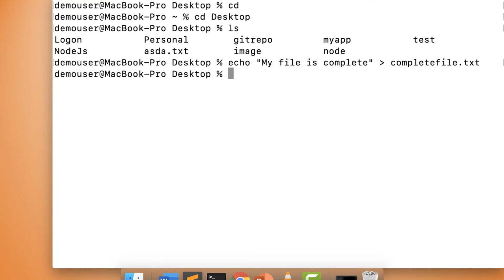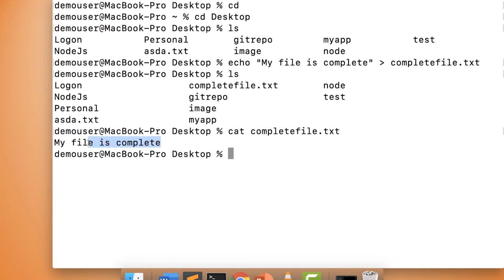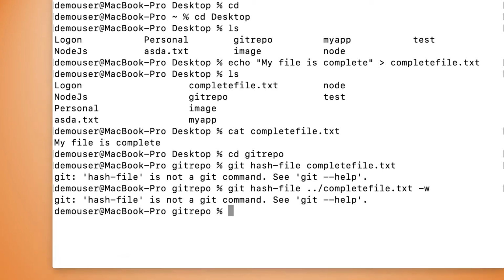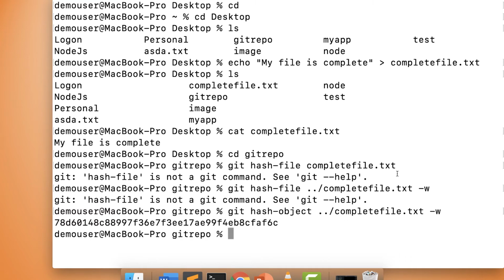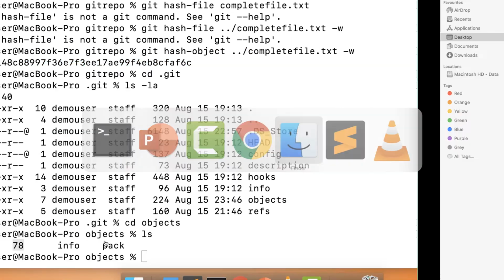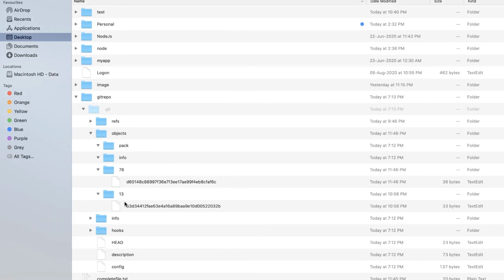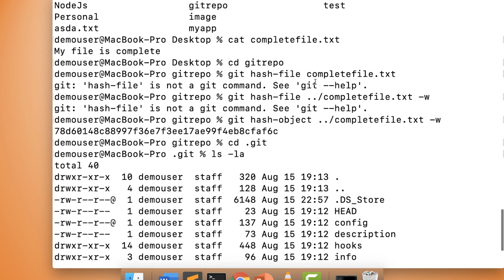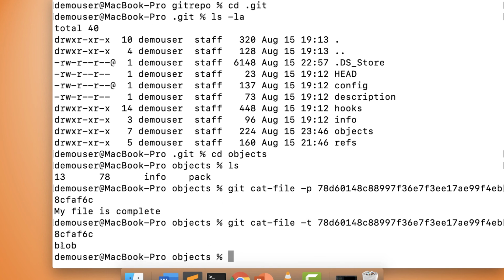10. How to create blob object using file | How to view object using git cat file | Git tutorial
How to create blob object using file | How to view object using git cat file | Git tutorial

In actual world scenario we will use files to checkin and checkout of git repository, In this video we will see how to create a blob object using file using a string using git hash-object command, we will also how hash which is created as a part of git object creation.
Command:
git hash-object
Sample: echo Sample text | git hash-object --stdin -w
hash = folder name + file name

In section section of the video we will see how to validate the content of the object using git cat-file comment.
Command:
git cat-file
git cat-file –p hash Content of object
git cat-file –t hash Type of object
git cat-file –s hash Size of object